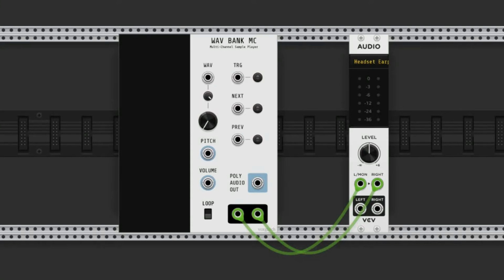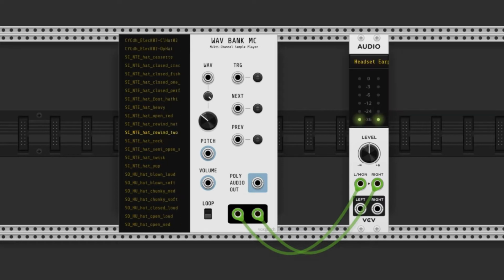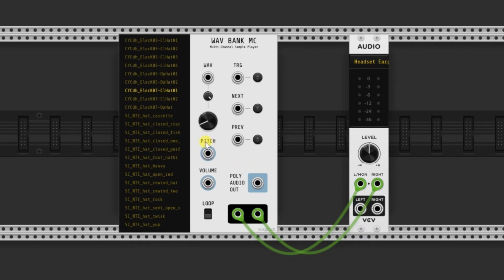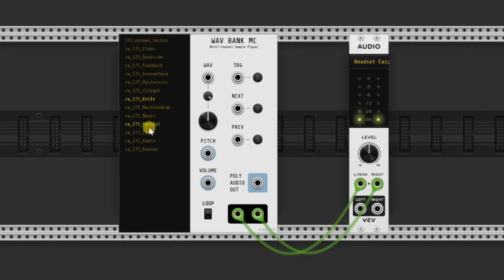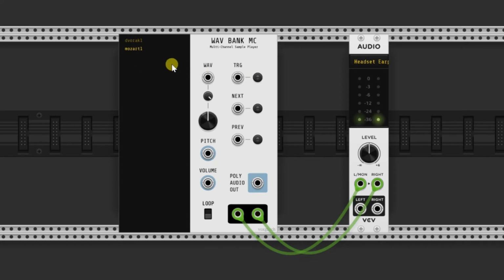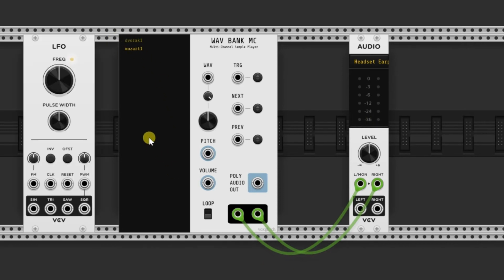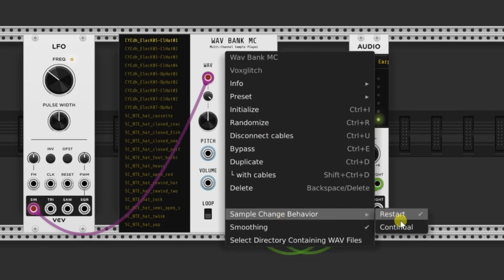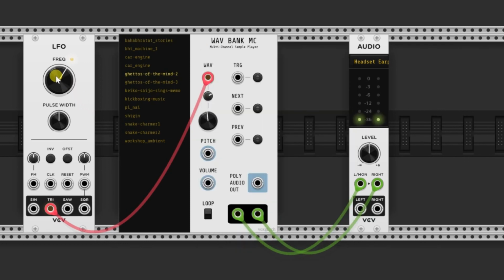Voxglitch Wavebank MC Introduction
A short introduction to the new Voxglitch Wavebank MC module for VCV Rack.